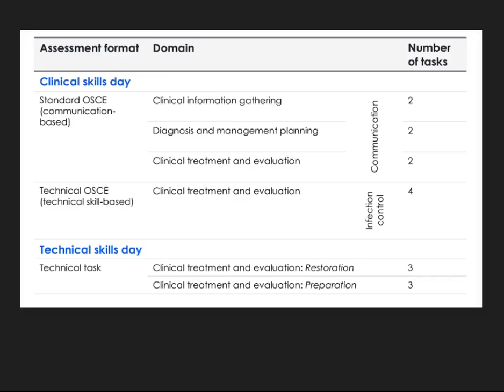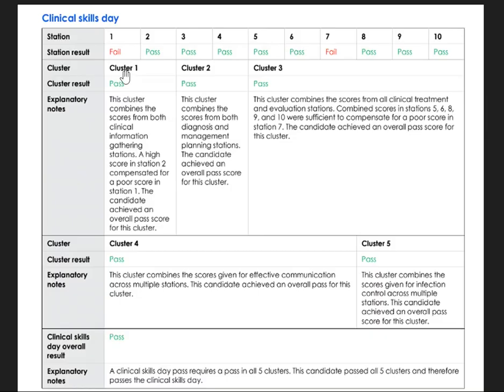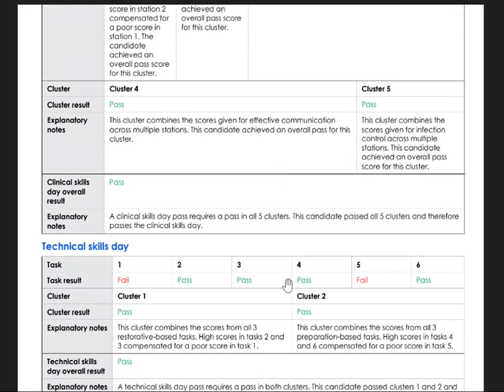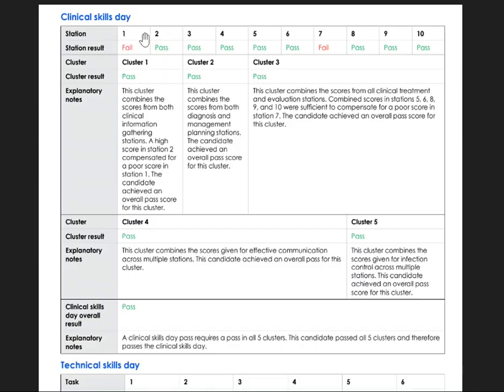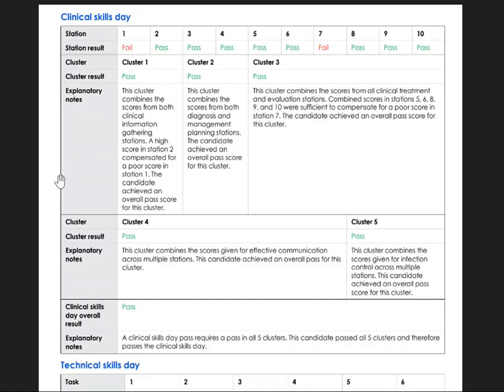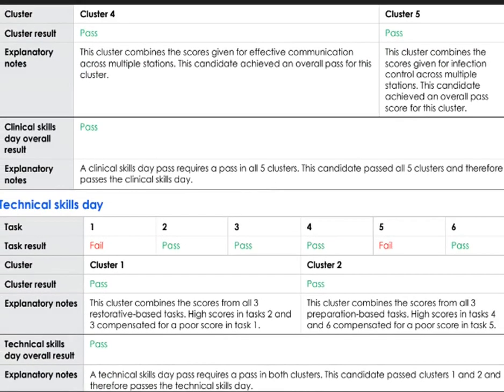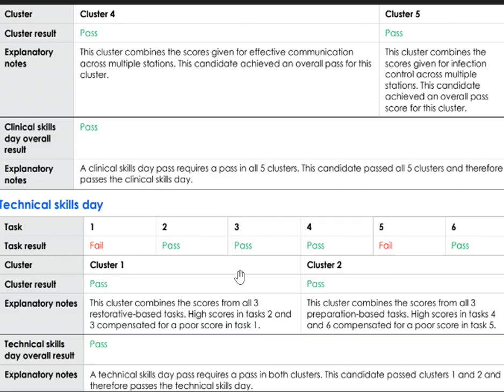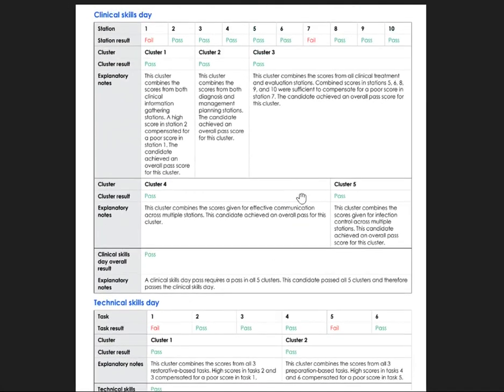THE ADC PRACTICAL EXAM ASSESSMENT AND RESULTS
Learn how ADC assessment works for the PRACTICAL EXAM.
Understanding the results.
- Practice with the right techniques, learn with the right guidance. DON'T prepare just for the sake of preparing, but prepare the RIGHT way!
- The Academy offers a full comprehensive course to help you ace the practical exam.
𝐓𝐡𝐞 𝐦𝐨𝐬𝐭 𝐞𝐱𝐚𝐦-𝐨𝐫𝐢𝐞𝐧𝐭𝐞𝐝, 𝐫𝐞𝐥𝐢𝐚𝐛𝐥𝐞, 𝐚𝐧𝐝 𝐬𝐮𝐜𝐜𝐞𝐬𝐬𝐟𝐮𝐥 𝐜𝐨𝐮𝐫𝐬𝐞—𝐩𝐫𝐨𝐯𝐞𝐧 𝐨𝐯𝐞𝐫 𝐭𝐡𝐞 𝐲𝐞𝐚𝐫𝐬.